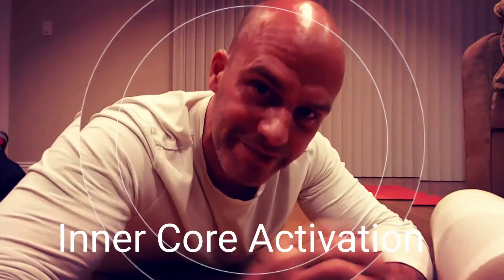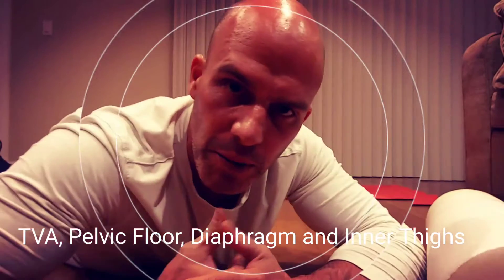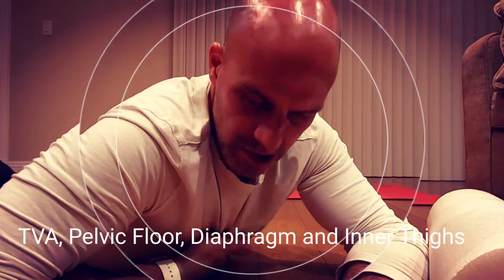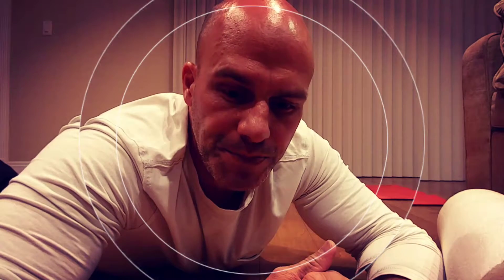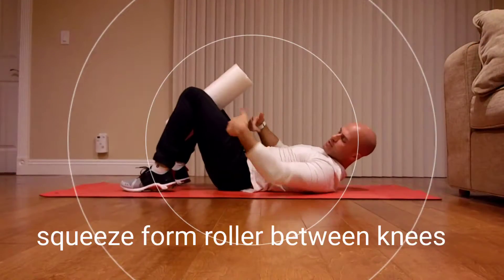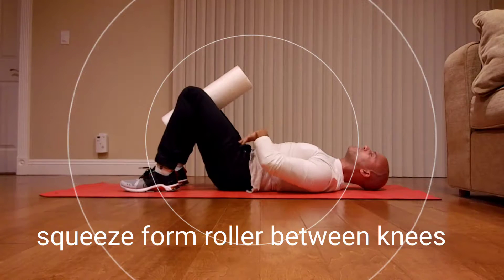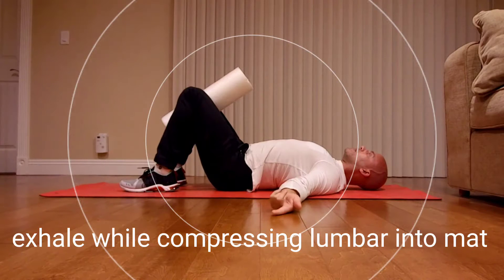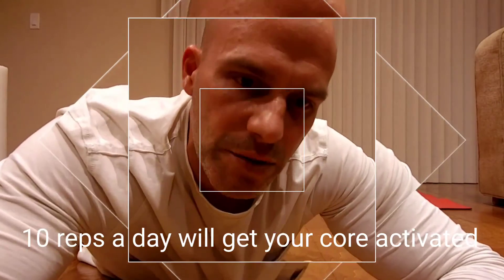Supine Draw-in Maneuver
Fire up your inner core for pain relief, rehabilitation and warming up before you train.